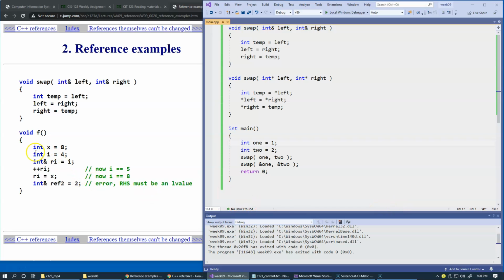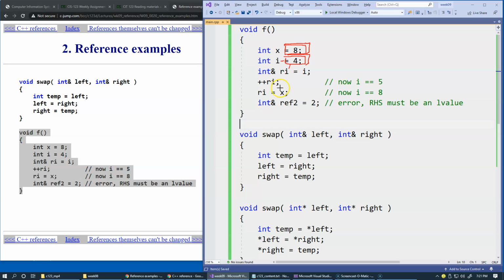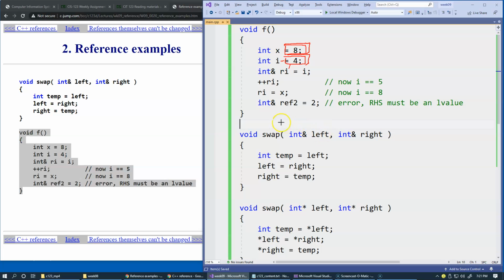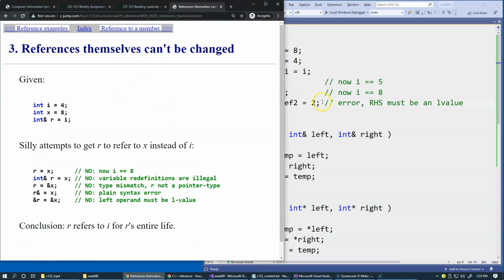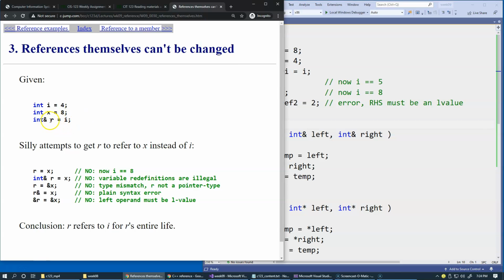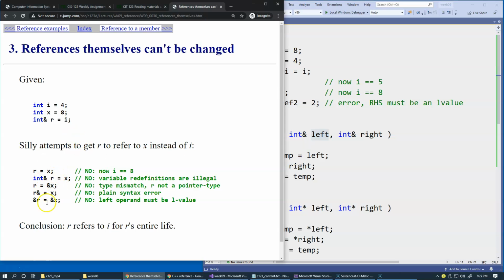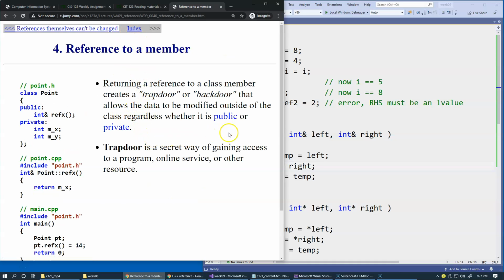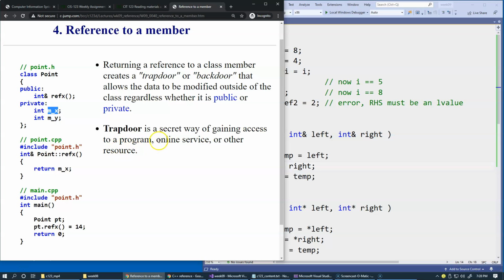9.2 C++ references, continued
9.2 C++ references, continued